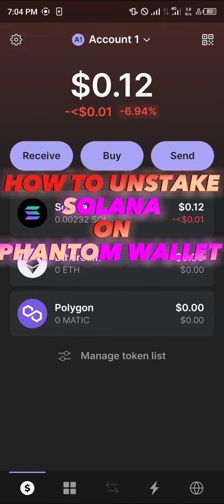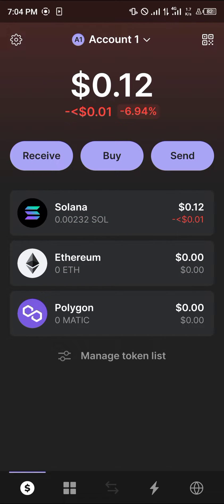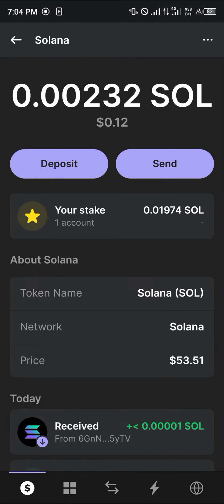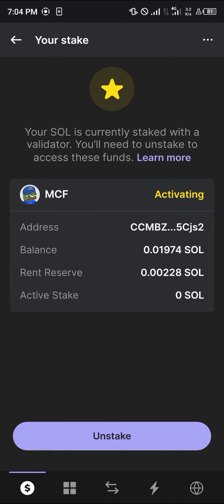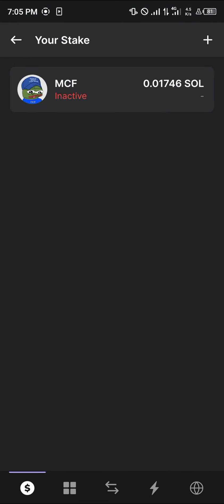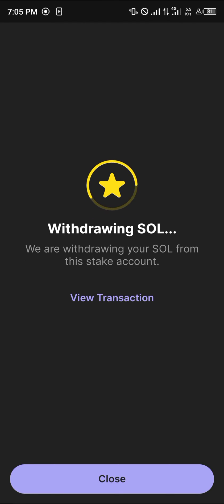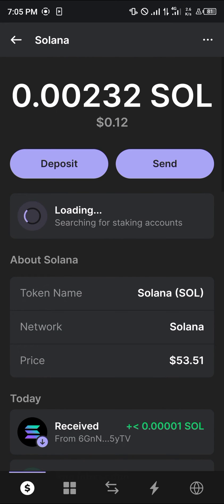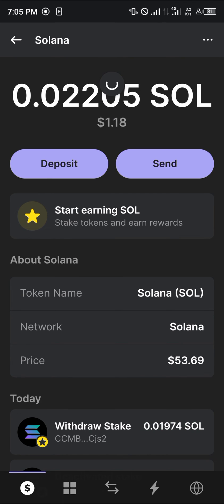How to Unstake Solana on Phantom Wallet (Step by Step)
In this quick video, I will show you How to Unstake Solana on Phantom Wallet step by step.

In this in-depth YouTube video tutorial, we will guide you through the process of unstaking Solana from Phantom Wallet, a highly regarded and user-friendly platform for managing Solana and other digital assets. Whether you're a seasoned Solana enthusiast or new to cryptocurrency staking, this tutorial will provide step-by-step instructions on how to unstake your Solana using the Phantom Wallet.

Are you wondering how to unstake Solana on the Phantom Wallet? Look no further! In this comprehensive video, we will walk you through the entire process, covering everything from accessing your Solana assets on Phantom Wallet to successfully unstaking your tokens. Whether you're looking to swap your assets, send Solana to Phantom, or connect your Ledger to the wallet, we've got you covered.

In the first part of the video, we provide a brief overview of Solana and the Phantom Wallet, highlighting the benefits of staking Solana and the importance of utilizing a secure and user-friendly platform like Phantom. We then delve into the detailed steps of connecting your ledger to the Phantom Wallet, ensuring a seamless and secure connection for managing your Solana assets.

Next, we guide you through the process of accessing your Solana on the Phantom Wallet, demonstrating the user-friendly interface and essential functionalities available for Solana holders. We then transition to the core of the tutorial, showcasing the step-by-step process of unstaking Solana on the Phantom Wallet, complete with valuable tips to ensure a smooth and successful unstaking experience.

Furthermore, we provide insights into sending Solana to Phantom Wallet, enabling you to effortlessly manage your Solana assets within the Phantom ecosystem. Additionally, we offer a comprehensive tutorial on swapping assets within the Phantom Wallet, empowering you to explore the versatility of managing and diversifying your digital assets.

In conclusion, this video equips you with the essential knowledge and practical guidance to confidently unstake Solana on the Phantom Wallet, ensuring that you can manage your Solana assets effectively while leveraging the robust features of the Phantom platform. By the end of this tutorial, you will have the expertise to unstake, send, and swap Solana with ease, utilizing the best practices for maximizing your Solana holdings on the Phantom Wallet.

Ready to master the art of unstaking and managing your Solana assets on Phantom Wallet?